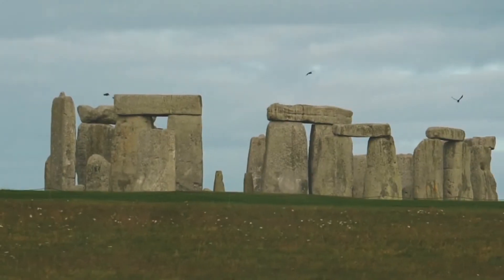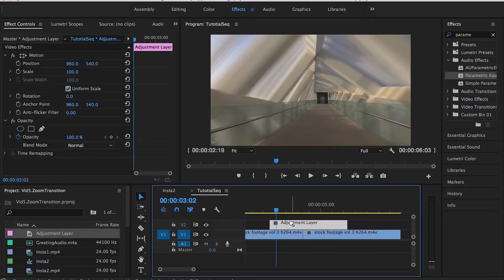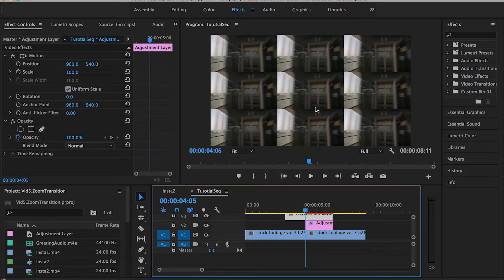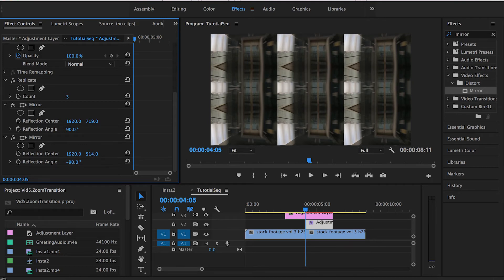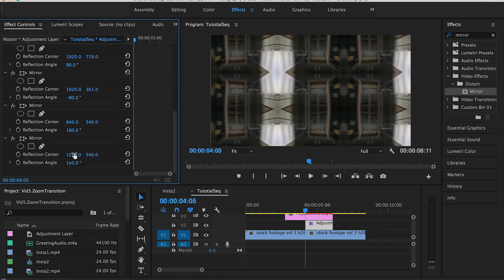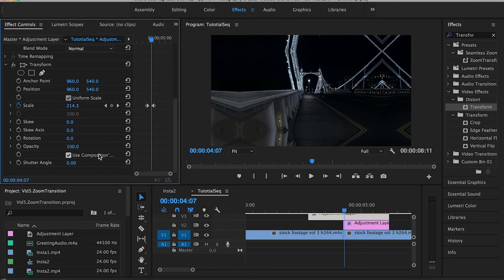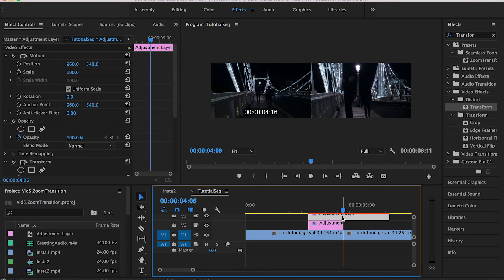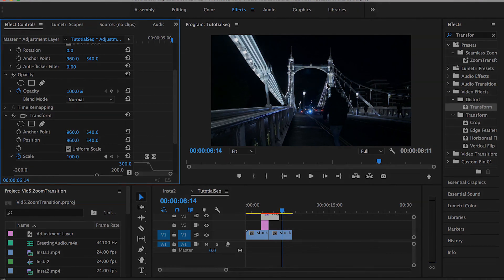Zoom Transition Adobe Premiere Pro (شرح مونتاج) free preset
In this tutorial, I will be explaining the ZOOM transition in Adobe Premiere, and also, leaving a free preset link that you can download and use right away.
ZOOM transition في هذا البرنامج التعليمي، سوف أشرح الانتقال
في أدوبي بريمير، وأيضا، سوف أترك الإعداد المسبق المجان التي يمكنك تحميل واستخدام على الفور